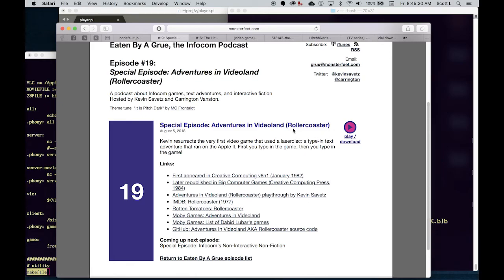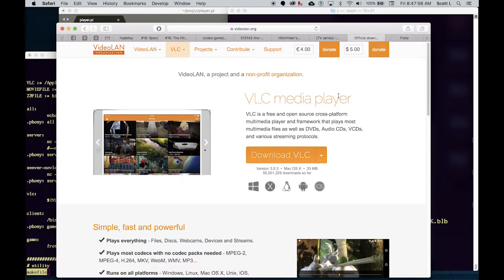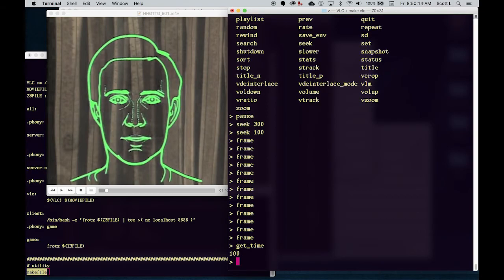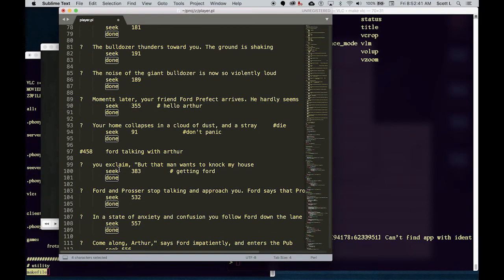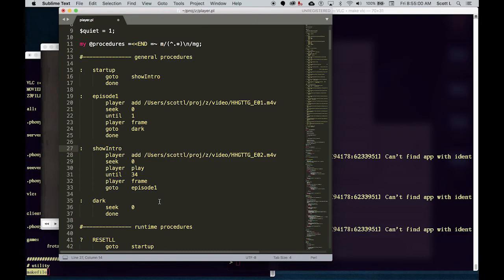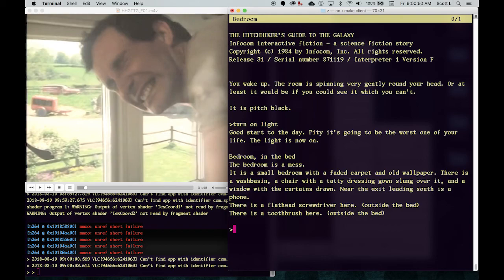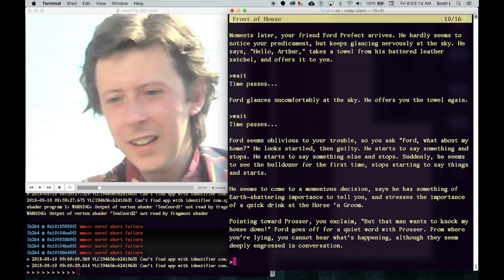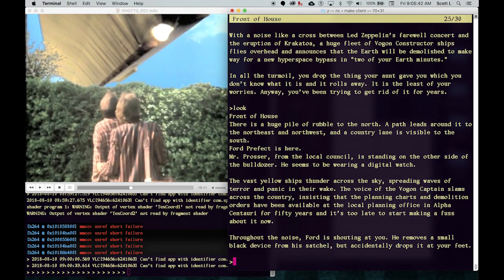4Hr Proj: Adding Video to Text Adventures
After listening to talks from this year's Kansasfest about the resurrection of an Apple II text adventure that uses a laserdisc player and the "Rollercoaster" movie disc, I got a bug in my brain to do something similar with the tools I have.  This is the result.

0:00 Intro
3:27 brain click
5:00 how it works, more or less
6:00 adding text input for VLC
7:17 implementation details
12:38 Demo
13:57 kinks worked out... demo more working. ;)